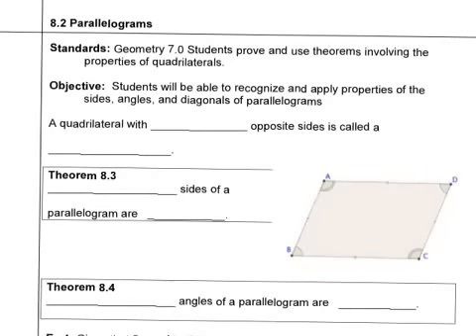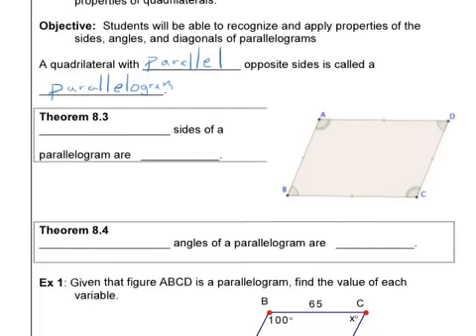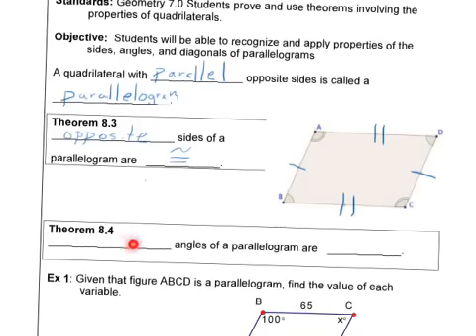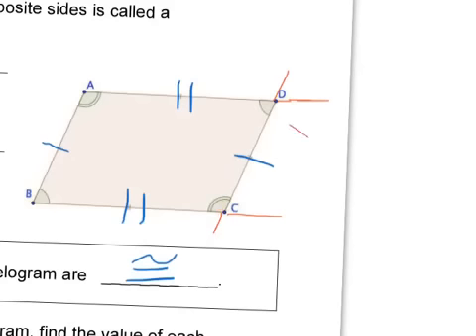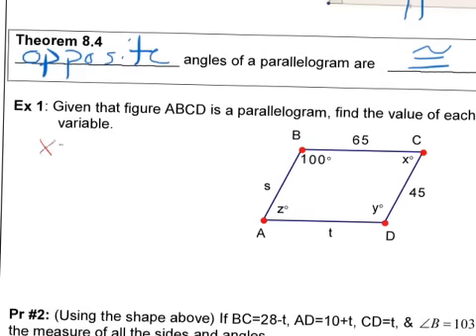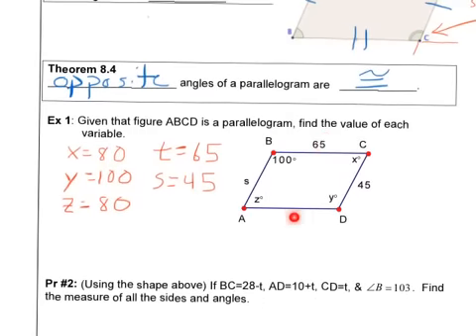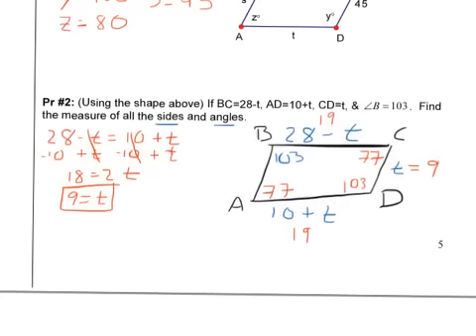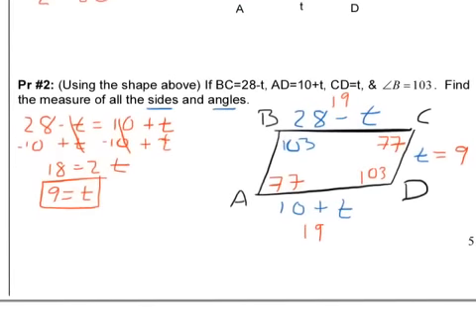IM2 6.1 Parallelograms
Ch 6 Video Notes